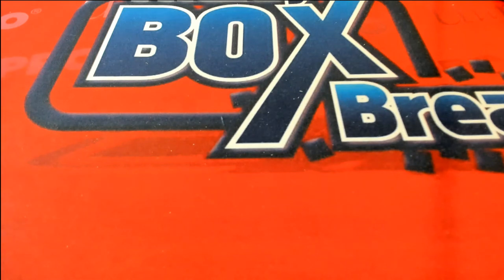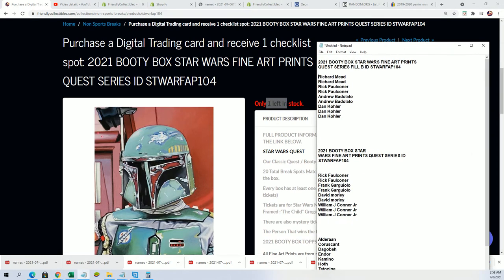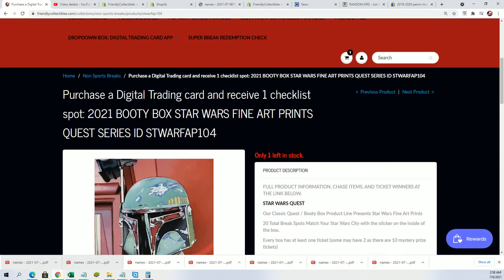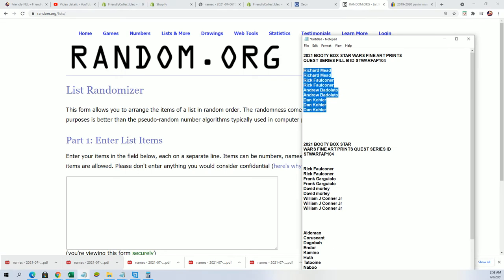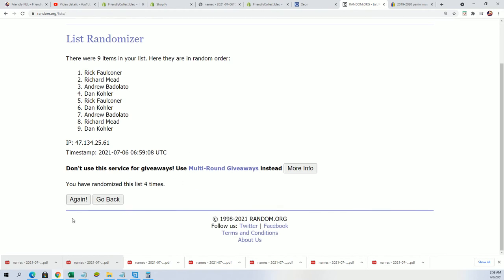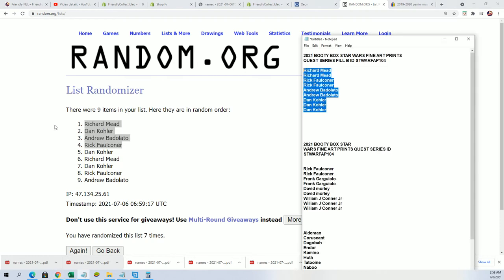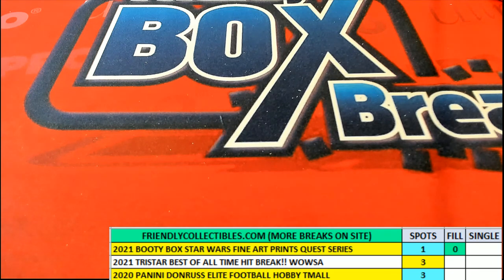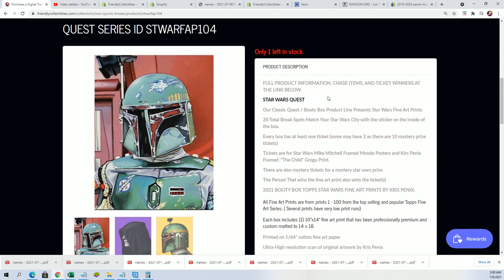FILLER B 2021 STAR WARS FINE ART PRINTS QUEST SERIES ID STWARFAP104